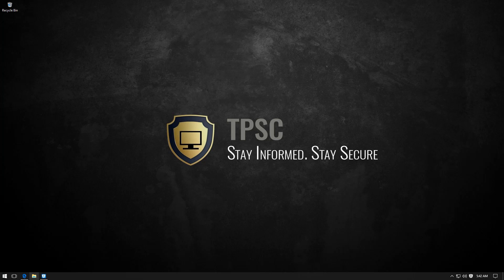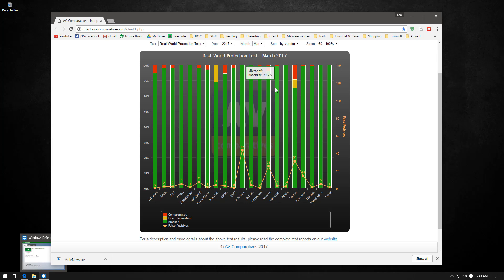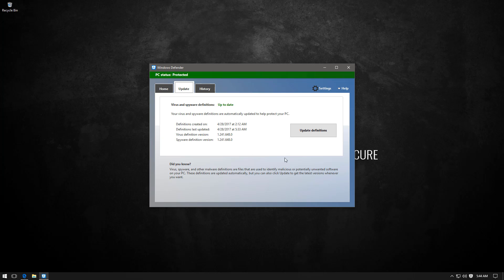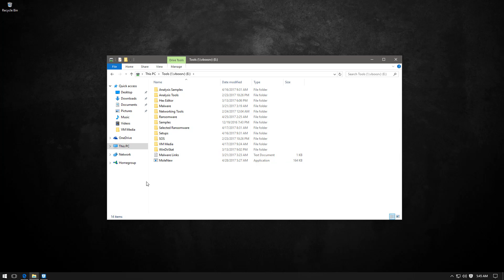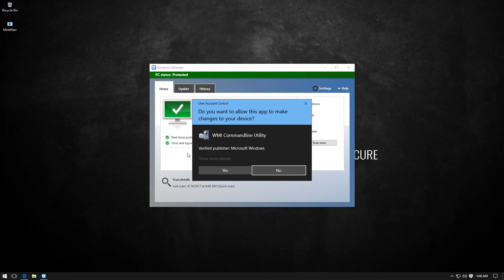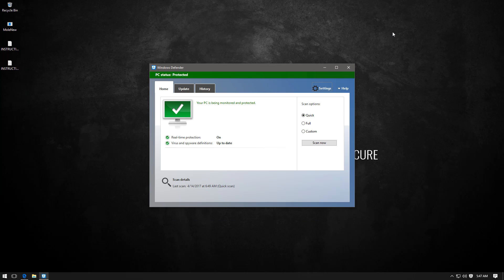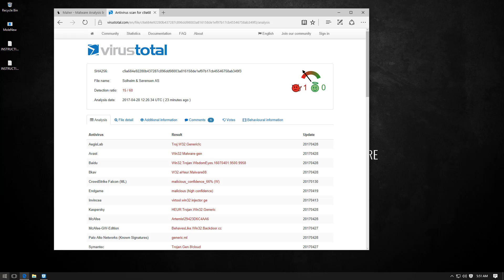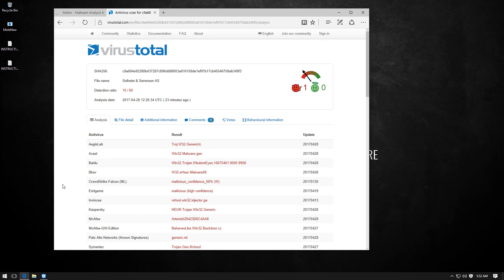Why I don't recommend Windows Defender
Default protection on WIndows 10 just got better. Windows Defender seems to be getting some pretty good scores in AV Comparatives. Why do I still not recommend it? See what's hiding behind the green bars, in this video. (Hint: Ransomware)